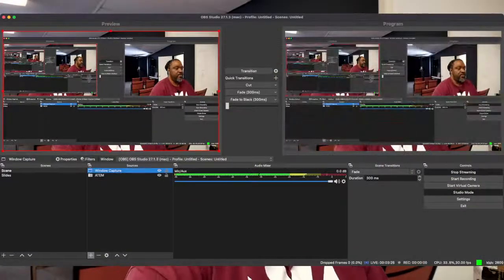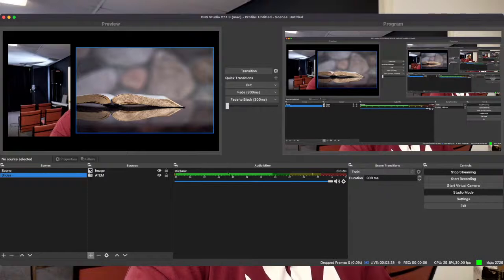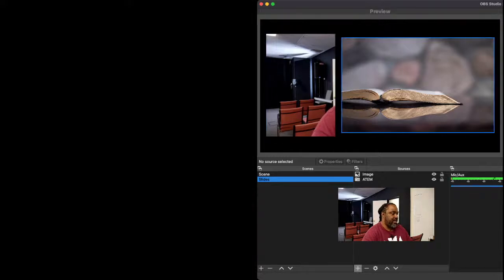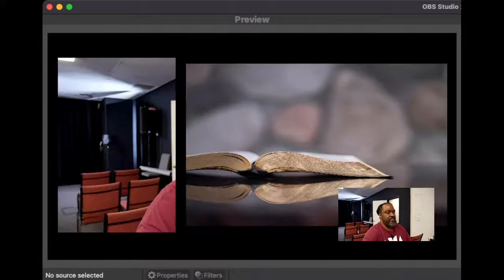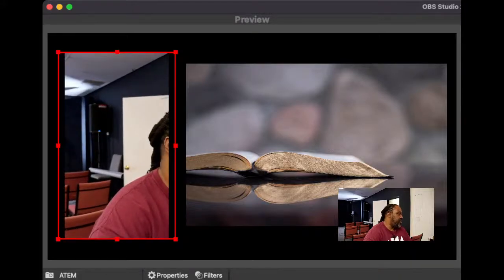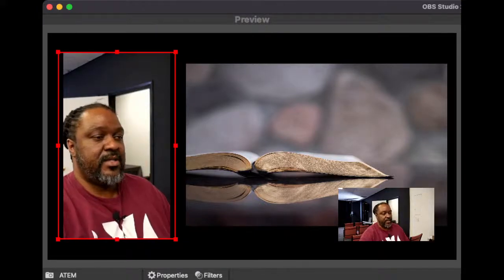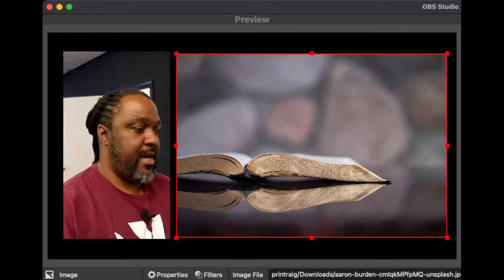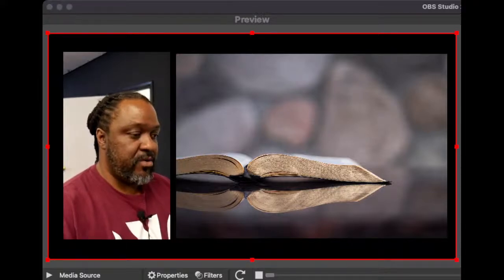Setting up an iMac for streaming.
Using a Lumix G7 today.

Lumix GX85
Video Capture card

For those who may be just getting into streaming, this is the video for you!

▩Sign Up With My Restream LInk To Get 10$▩

What's Restream?

A multistreaming platform that allows you stream to 30+ sites which include Facebook, Youtube, Twitch, Periscope/Twitter, and so much more! It would be cool if it was free...But it's not...So if you click my link below you'll get $10 when you sign up. God bless.